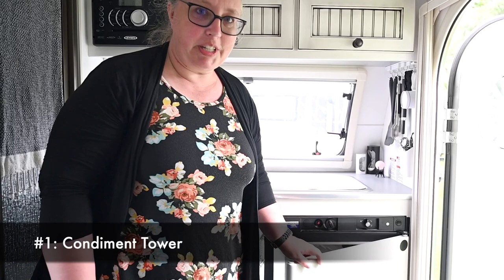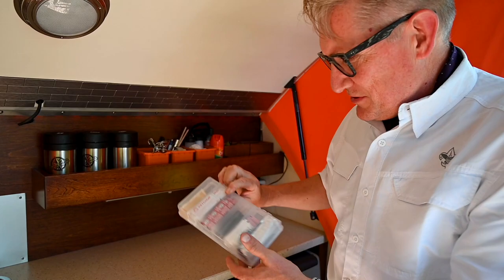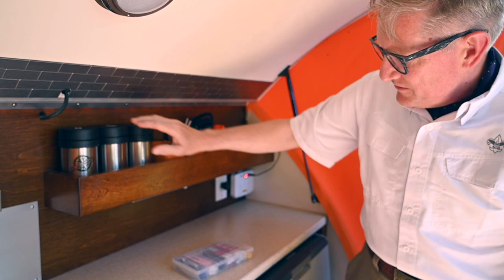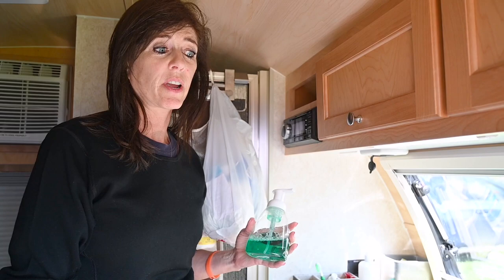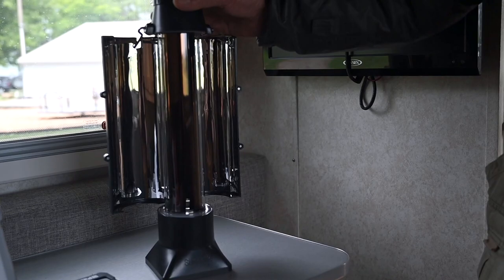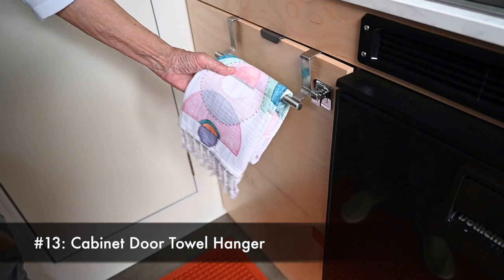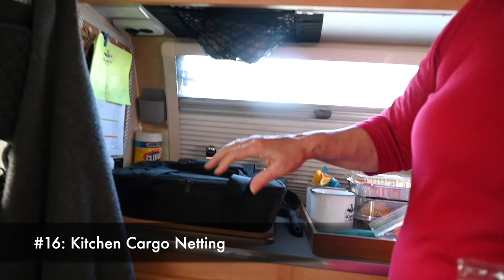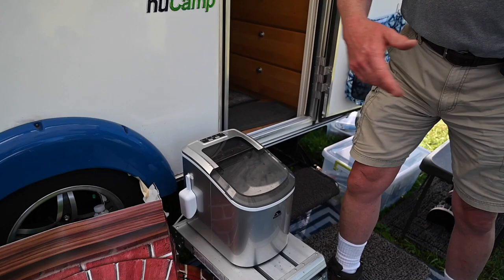18 Kitchen Cooking Tips & Tools for any RV or Trailer!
Once again we've had the opportunity to tour several tiny trailers at a nuCamp Rally. These folks always have the best ideas and are eager to share. No matter what brand or style of trailer you own, these ideas for cooking in your RV kitchen are sure to help!

#1: Condiment Tower by Innobaby:

#2: OXO Dish Drainer & Protector:

#3: Spherical Ice Cube maker:

#4: Plastic condiment organizer:

#6: Cutting board sink cover (and feet):
Feet for board

#7: Backpacking food:

#8: Keurig Coffee Case:

#9: Diluted Dish soap Pump:

#10: Canned meat (by Keystone):

#11: Solar Oven/Sun Kettle:

#12: Hanging Cabinet Trash Can:

#13: Cabinet Door Towel Hanger:

#14: Coleman Fold-n-Go Stove:

#15: Hot Logic 12v warmer:
Hot Logic store

#16: Kitchen Cargo Netting:

#17: Collapsible Kitchen Dishware:

#18: Hanging Ice Shovel Hook:

Mandy Lea